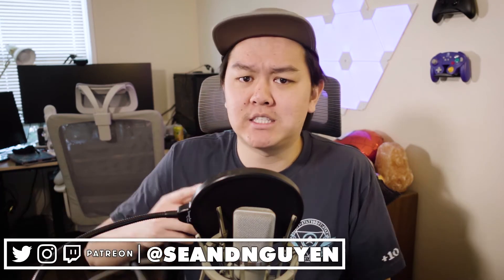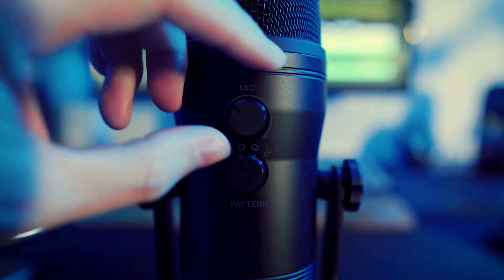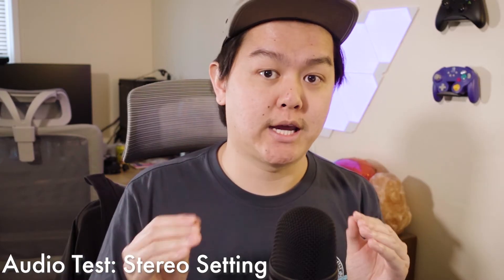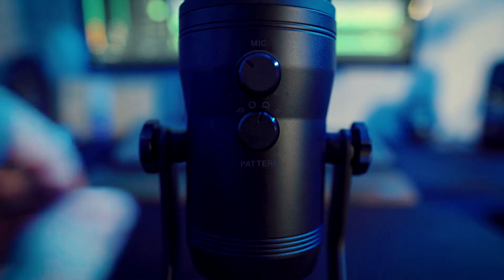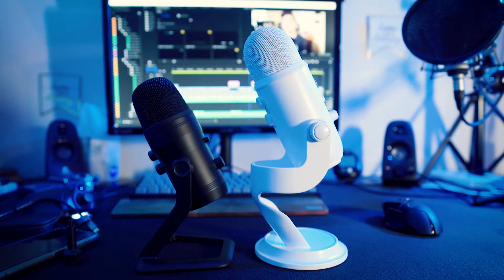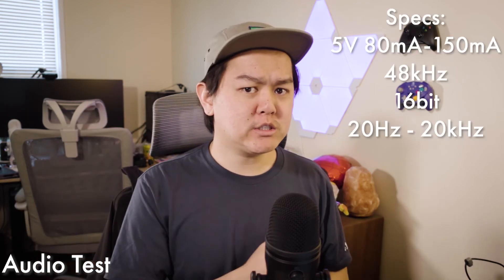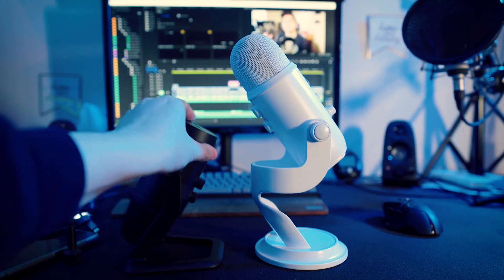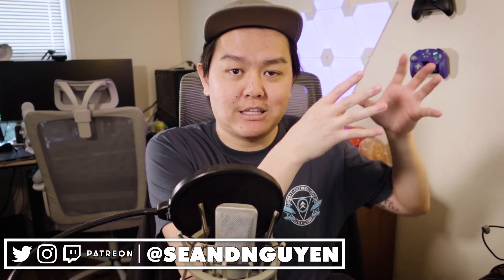A Worthy Opponent? | Fifine K690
Fifine sent me another mic, it could be a perfect yeti competitor, let's find out!

Fifine K690